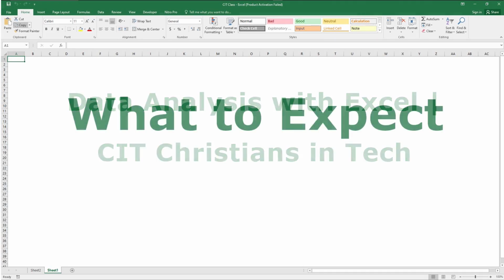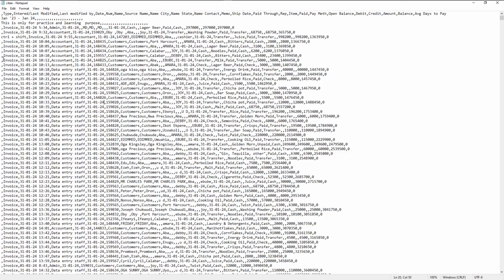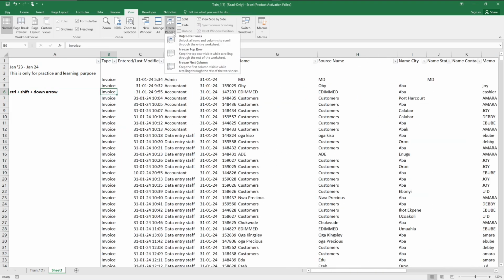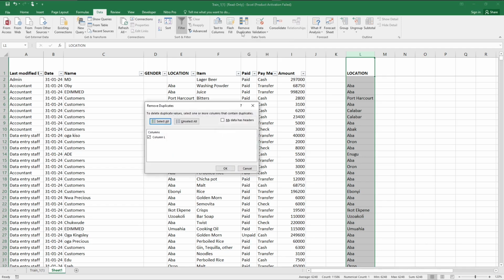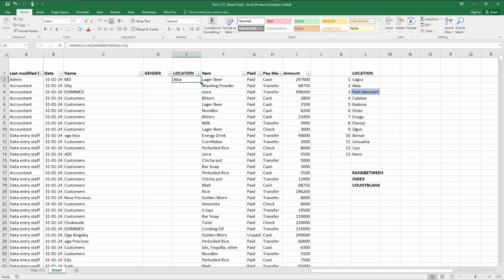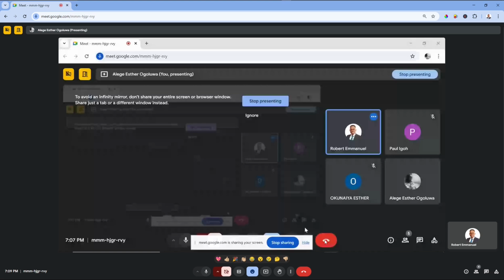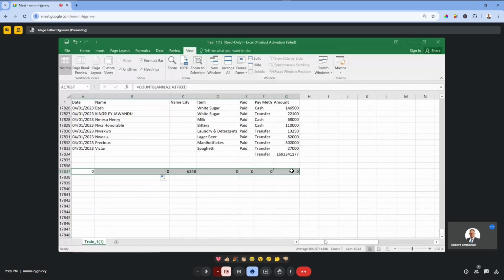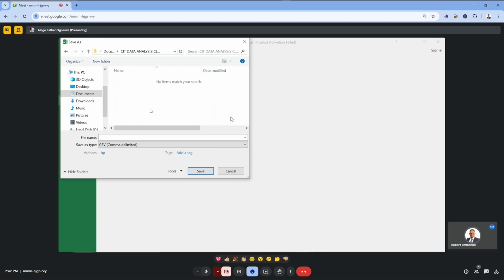Data Analysis with Excel | CIT Christian in Tech | Beginner-Friendly Excel Training Replay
Welcome to the Data Analysis with Excel Masterclass hosted by CIT Christian in Tech!
In this session, I, Robert, will be guiding you through the fundamentals of Microsoft Excel for data analysis. Whether you're a beginner or simply refreshing your knowledge, this class will equip you with the practical skills you need to clean, prepare, and analyze data effectively.

✅ What you'll learn:

Basic Data Analysis Tools & Functions
If you missed the live session, don't worry — this replay is here to help you catch up!